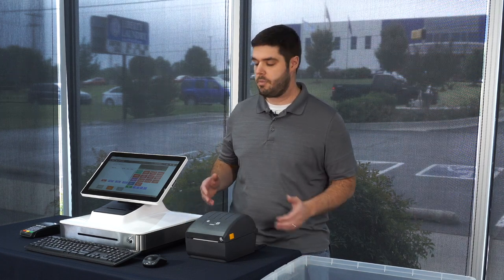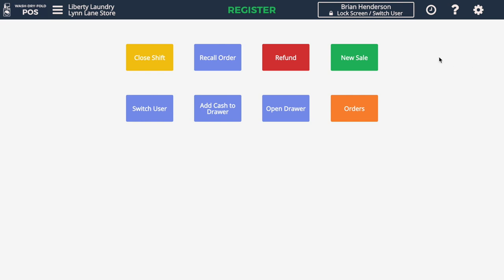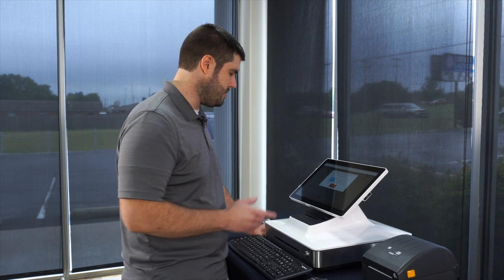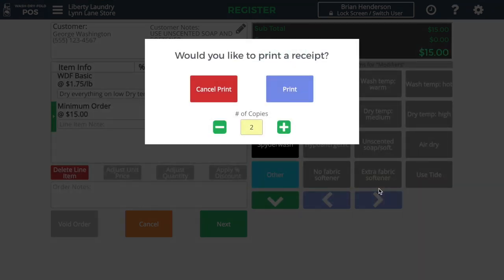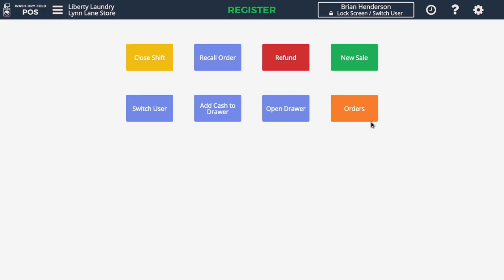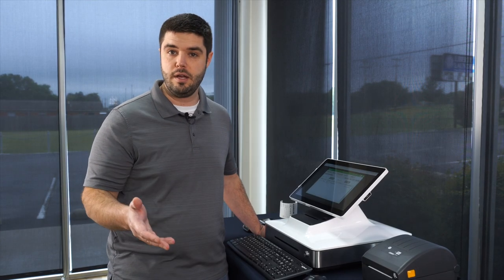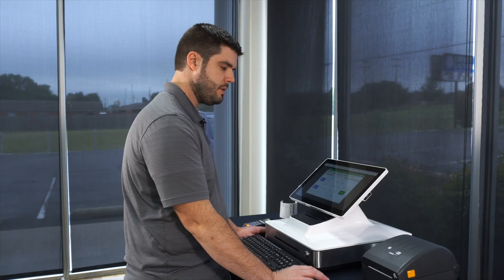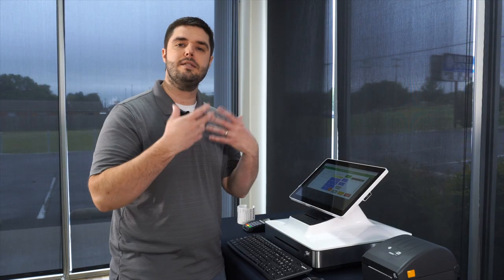How to Use Wash-Dry-Fold POS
Guided tour of Wash-Dry-Fold POS: The Point-of-Sale System for Laundromats